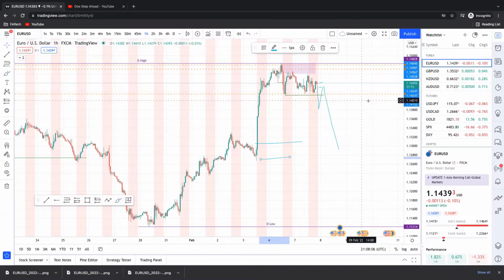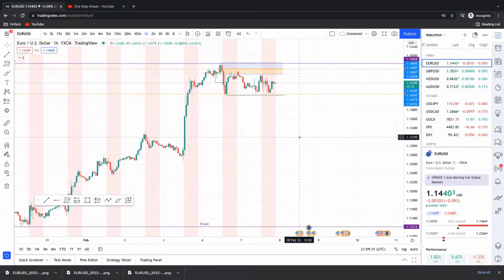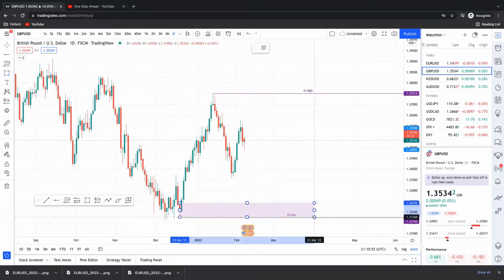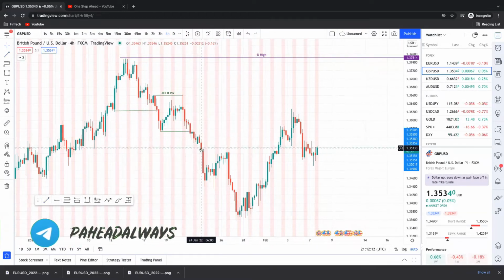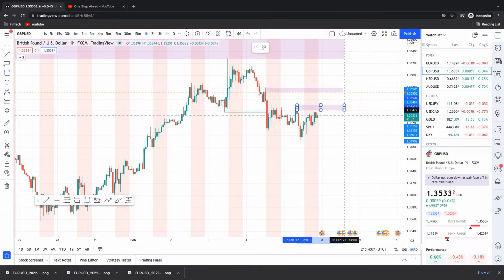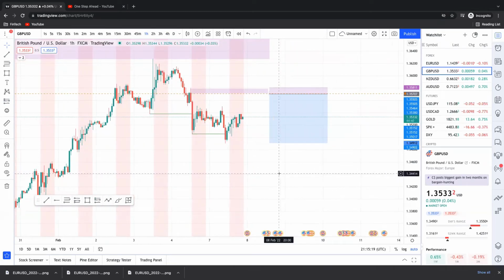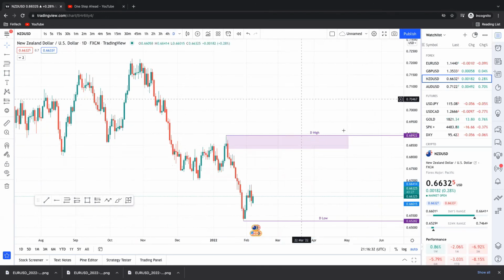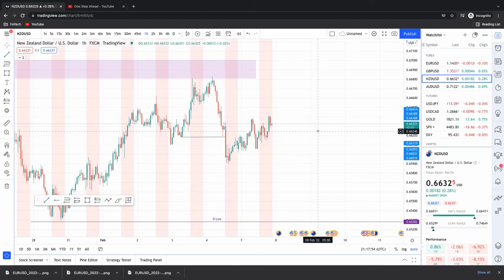Weekly Forecast (EURUSD, GBPUSD, NZDUSD ) - Week 06